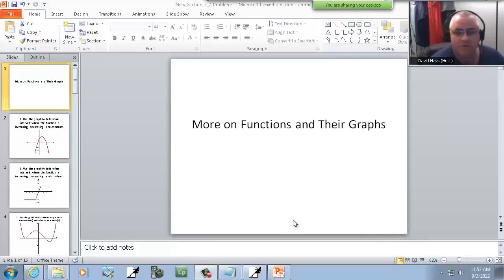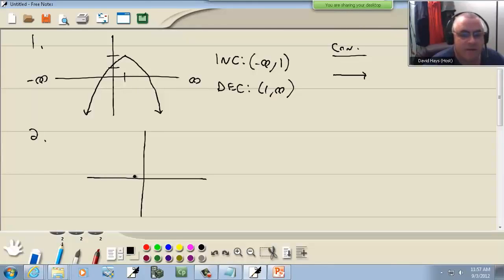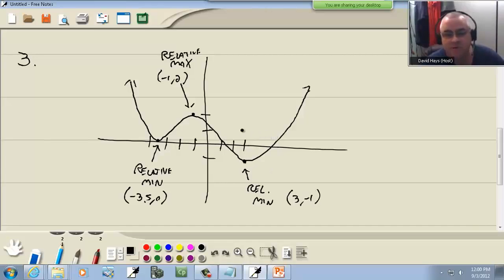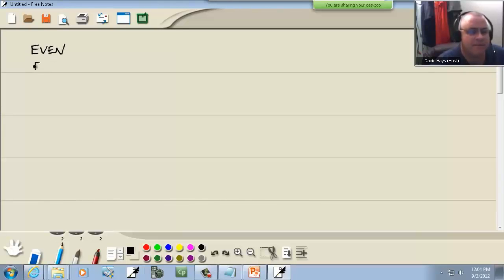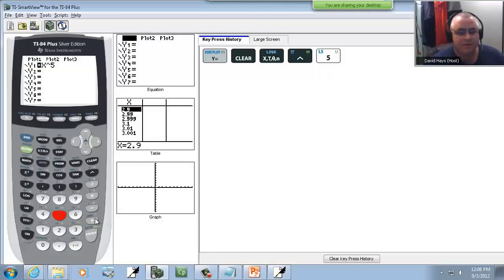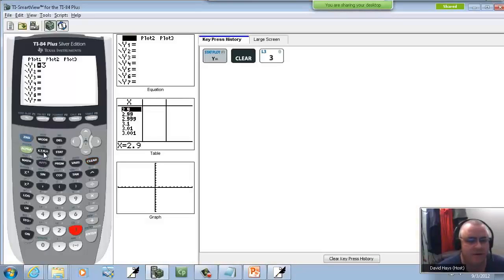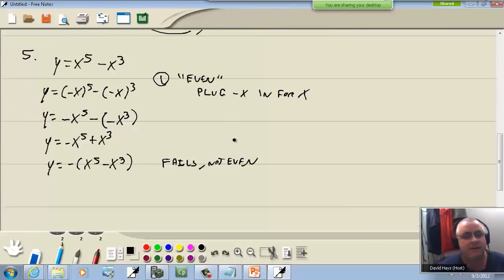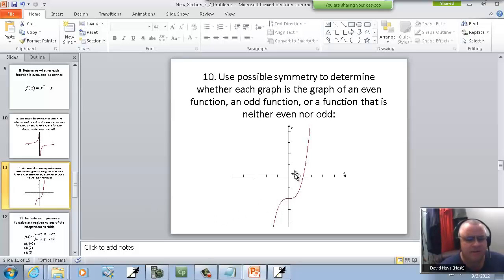College Algebra - Graphs of Basic Functions and Symmetry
College Algebra - Graphs of Basic Functions and Symmetry.  for more videos